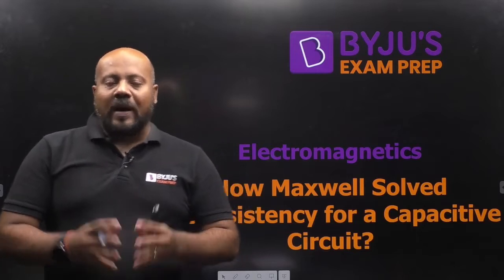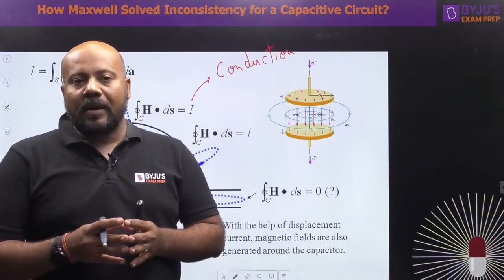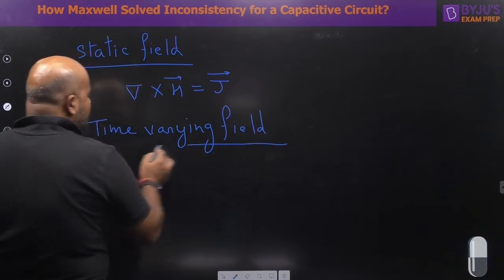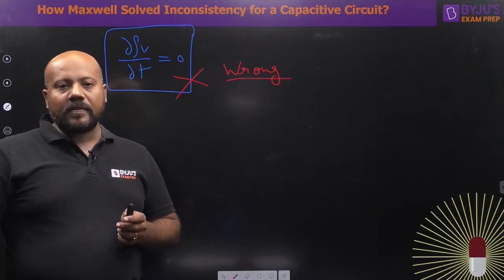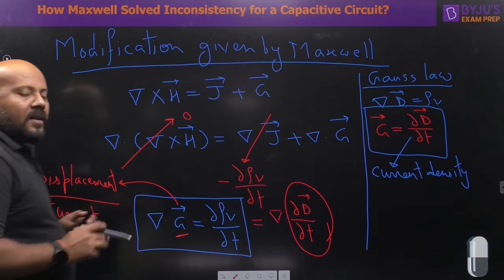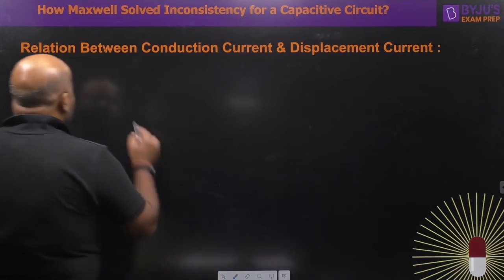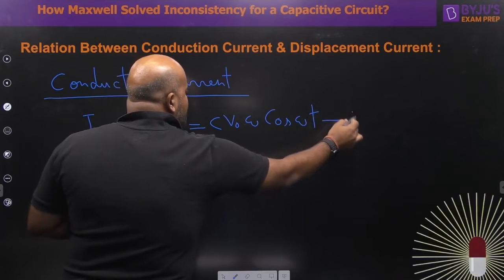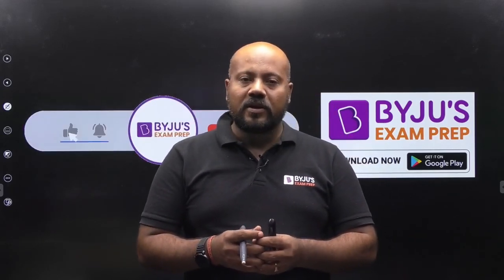Maxwell's Inconsistency for a Capacitive Circuit | Ampere's Circuital Law | GATE EE & ECE 2023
How To Secure Rank Under AIR 100.🤔 Attend Free GATE Workshop🔥

In this "Concept Capsule" free online class, BYJU'S Exam Prep GATE expert Ashutosh Sir will discuss "How Maxwell Solved Inconsistency for a Capacitive Circuit" in Ampere's Circuital Law for GATE Electrical and Electronics & Communication 2023 Exam Aspirants.

BYJU'S Exam Prep GATE (Formerly Gradeup GATE) brings you the "Mastering Concept" series for GATE CE/ME 2023/24 Aspirants💥and has launched new batches of FREE LIVE/Online classes for GATE 2023 to ensure sound preparation for the aspirants from their homes.